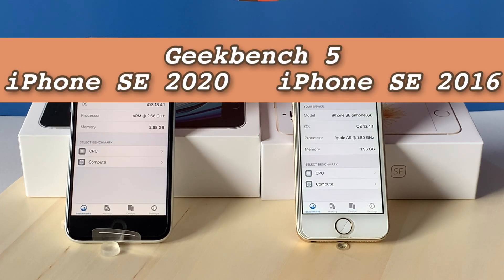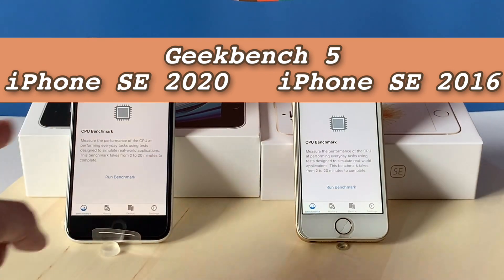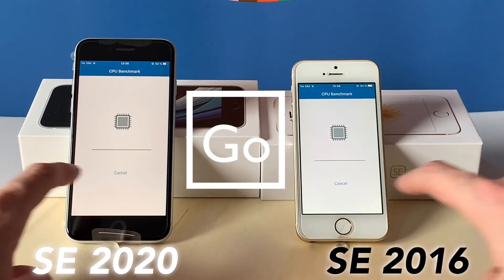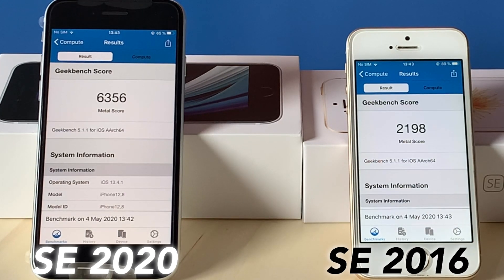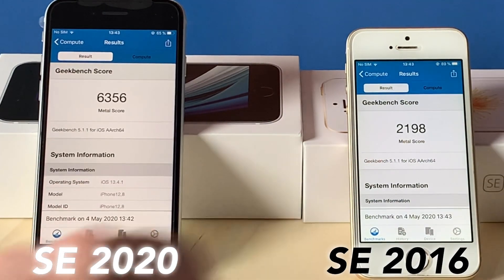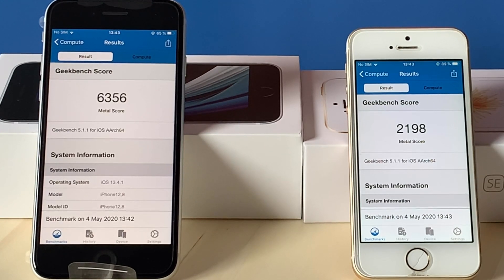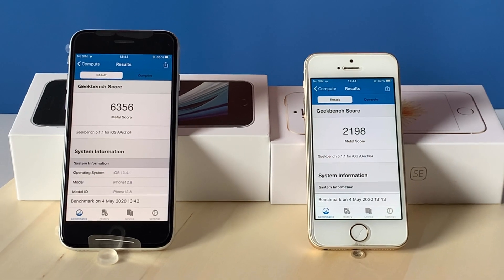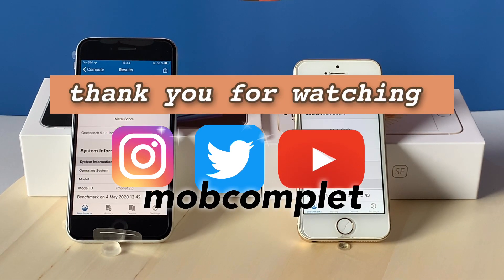iPhone SE 2020 Geekbench vs iPhone SE 2016 Geekbench